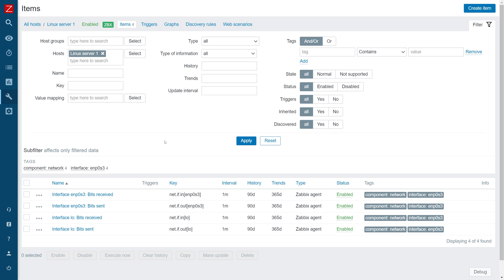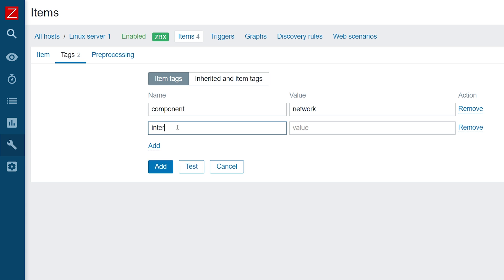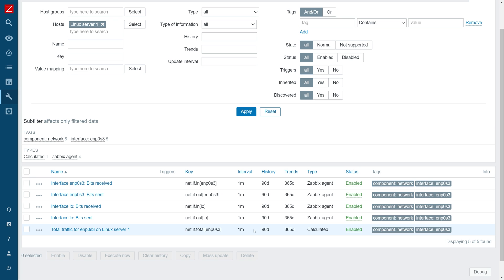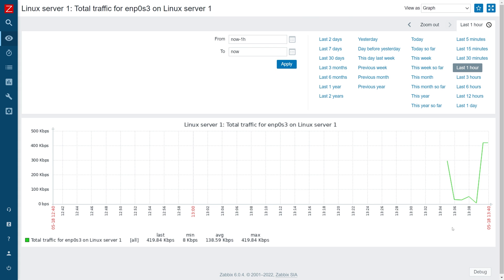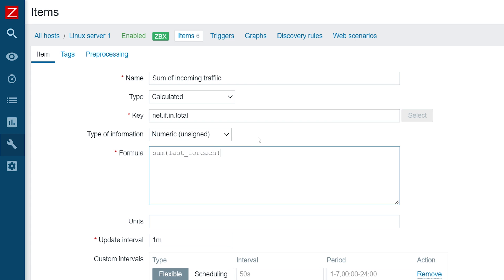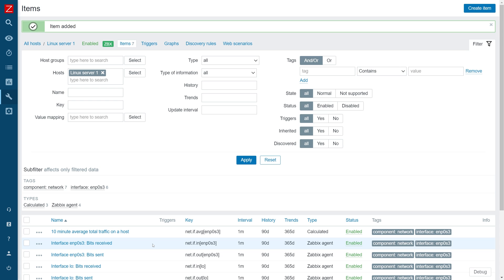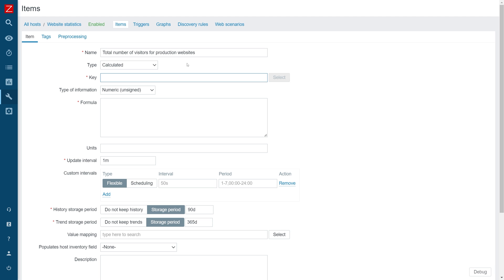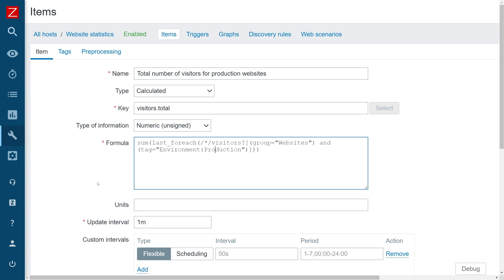Performing data aggregations and calculations with Zabbix calculated items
With Zabbix, you can get much more out of your collected metrics. The values can be used in calculations by applying different mathematical functions. The collected values can also be aggregated in many different ways. Users can aggregate values within a single host or across specific host groups or values tagged with a particular tag.

This video will cover four calculation and aggregation examples, which can help you get started with Zabbix calculated items.

Check out the full list of supported Zabbix functions that can be used in calculated items and trigger expressions:

00:00 - Intro
00:22 - Total traffic calculated item
05:00 - 10 minute traffic average calculated item
08:49 - Aggregation - sum of traffic on all interfaces
13:28 - Aggregating accross host groups and tagged items